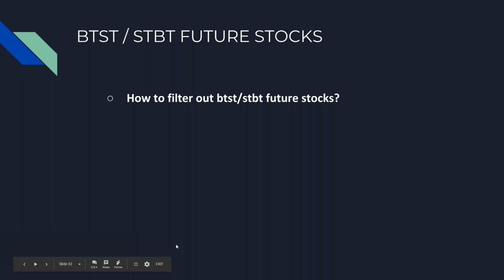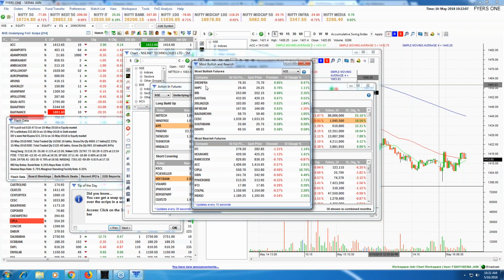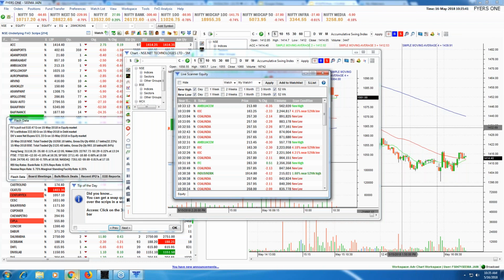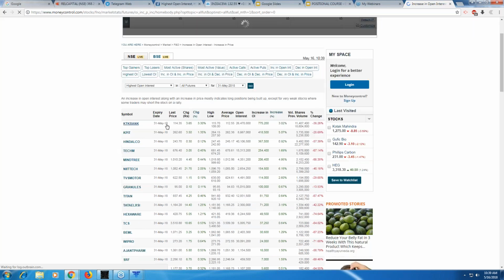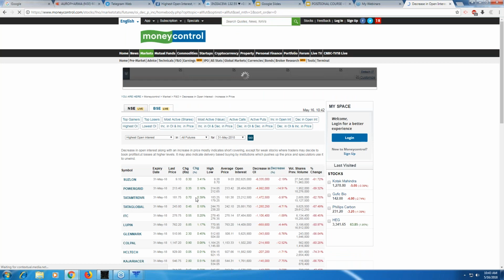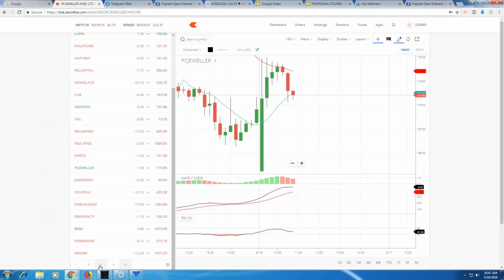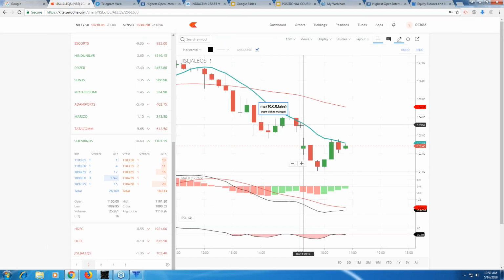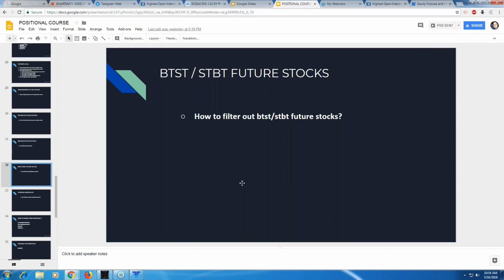Filtering BTST & STBT Futures Stocks | Learn Stock Selection with StockPro